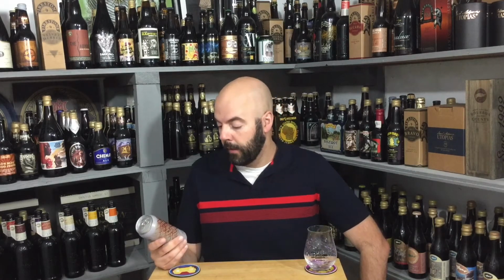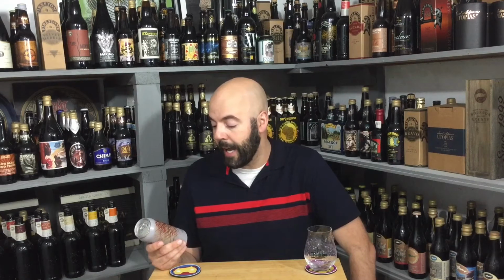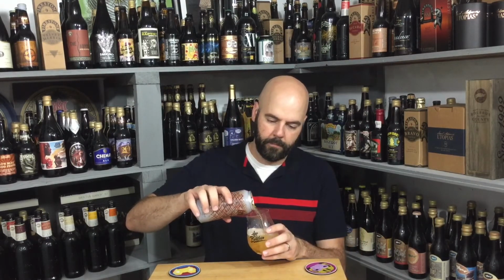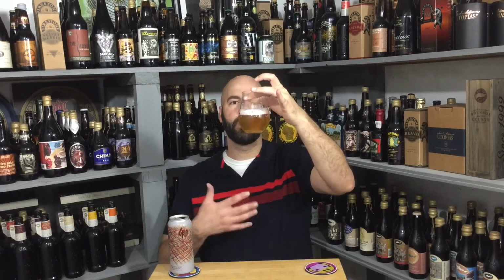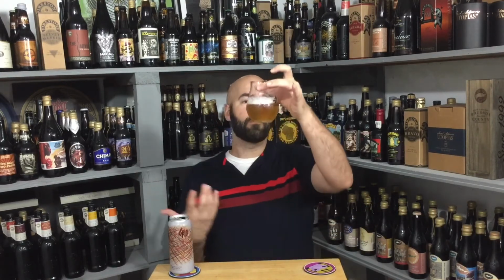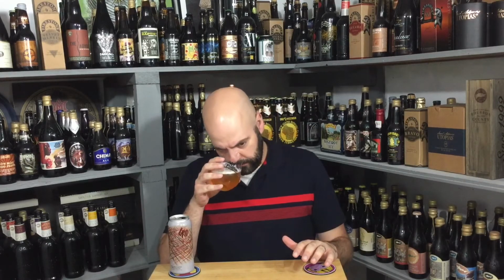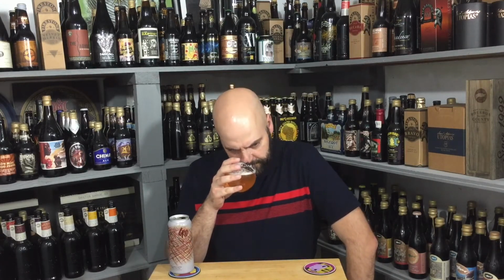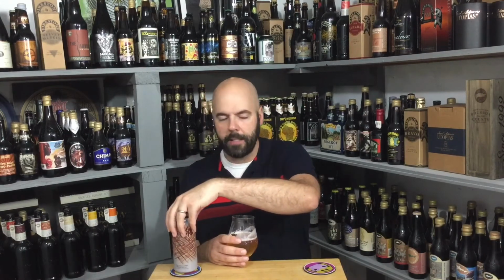Hop Butcher Grid #963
Thanks Hop Butcher for sending this one!